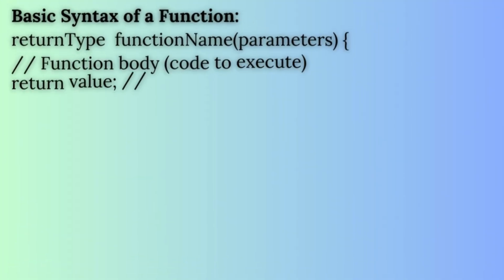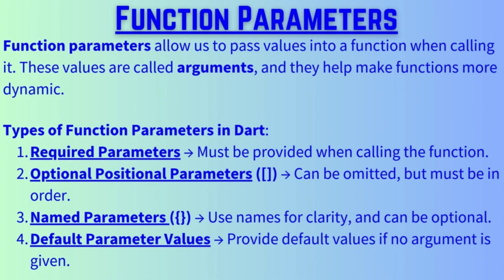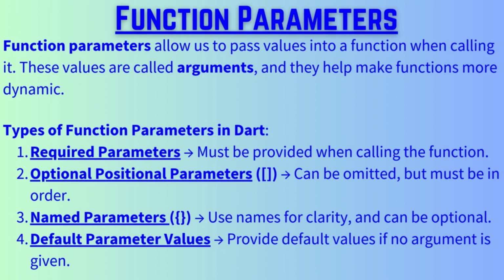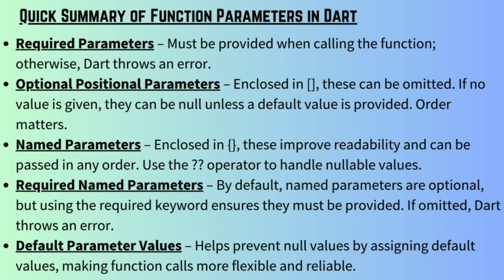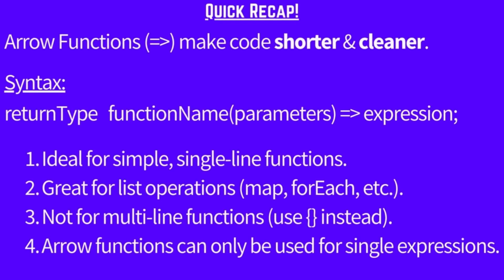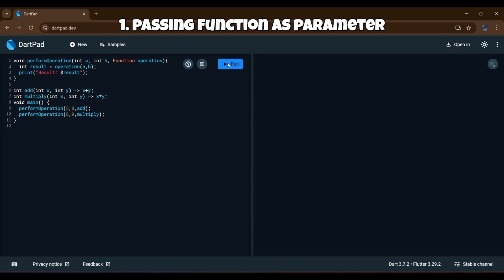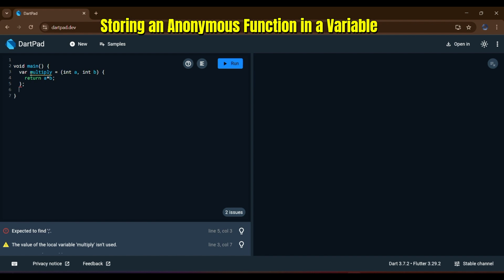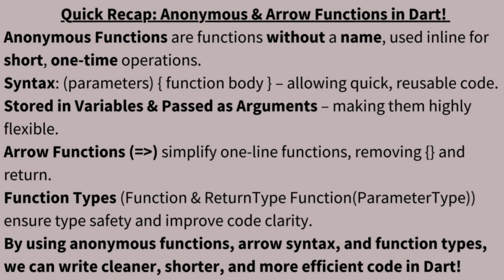Dart Full Course Part 3 - Functions.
Welcome to Part 3 of our Dart Full Course – your ultimate guide to mastering Dart functions!

In this beginner-friendly video, we’ll explore Functions in Dart, a crucial concept for writing reusable and efficient code in Flutter development and modern programming.

What You’ll Learn in This Video:
✅ What Are Functions in Dart?
✅ How to Declare and Use Functions
✅ Function Parameters & Return Types
✅ Named & Optional Parameters in Dart
✅ Arrow Functions & Anonymous Functions
✅ Best Practices for Writing Efficient Functions
✅ Hands-on Examples with Explanations

Why Learn Dart Functions?
Functions are the foundation of structured programming. Mastering them in Dart will help you build scalable, efficient, and well-structured applications for mobile, web, and desktop using Flutter.

✅ Beginners learning Dart from scratch
✅ Flutter developers looking to improve their Dart skills
✅ Anyone interested in modern app development
✅ No prior Dart experience needed!

Dart function tutorial for beginners, How to write functions in Dart, Dart function parameters explained, Dart course for Flutter developers, Learn Dart functions from scratch, Dart full course beginner to advanced, Flutter and Dart tutorial, Dart named and optional parameters, Arrow functions in Dart, Anonymous functions in Dart, Best practices for writing Dart functions, Understanding return types in Dart, Dart programming full course, Functional programming in Dart, Mastering Dart functions for Flutter development.